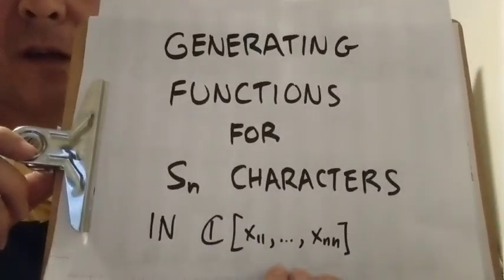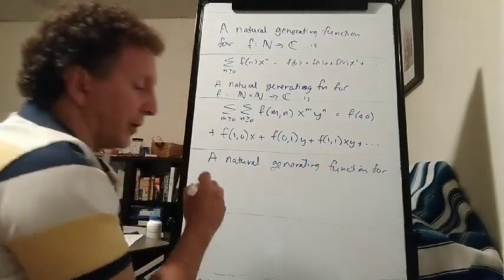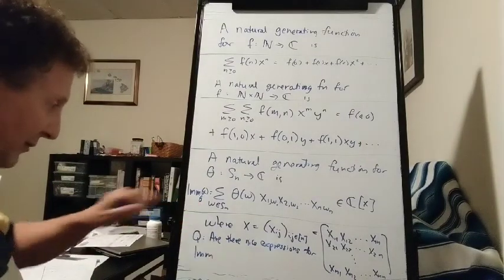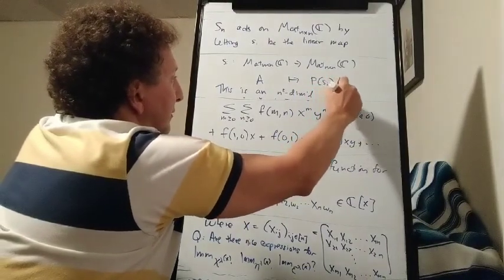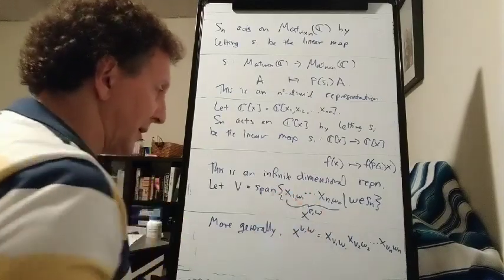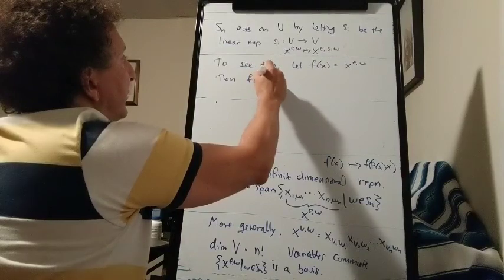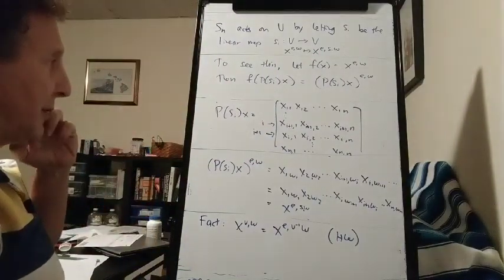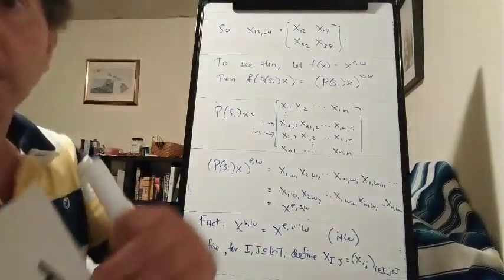MATH 450 Week 7 Lesson 3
Generating functions for S_n characters